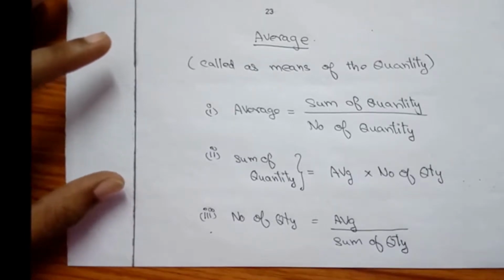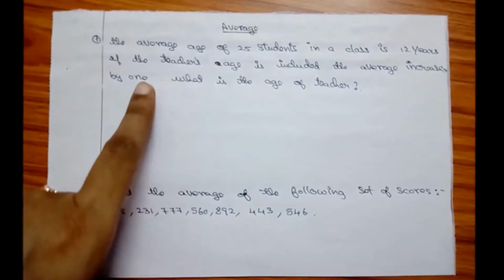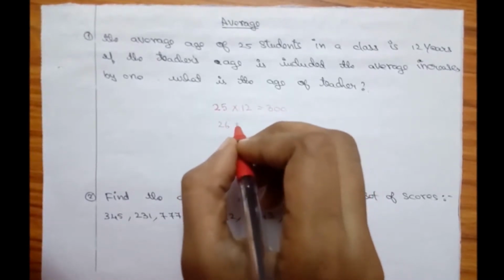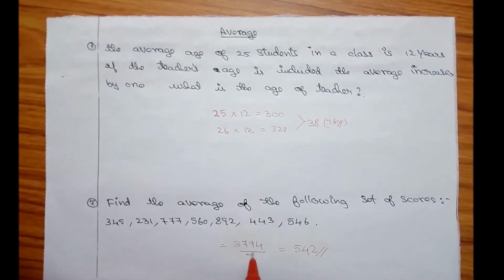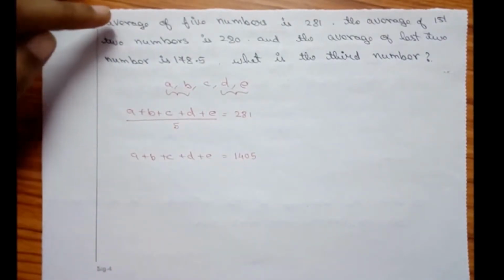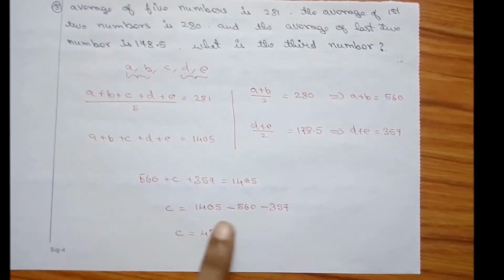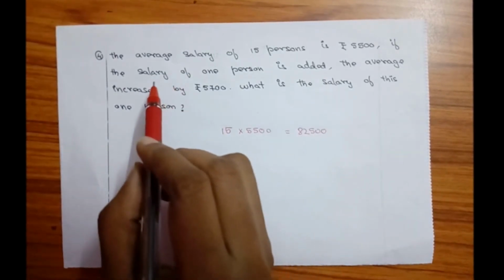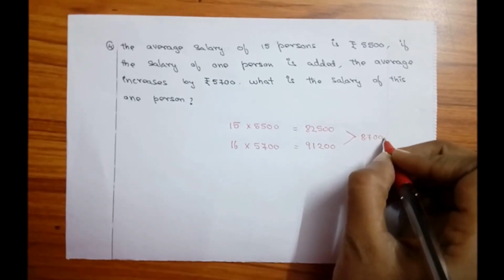5.Average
Syllabus for Quantitative Aptitude : Bank Recruitment Exams .A short video showcasing the various topics included in the Quantitative Aptitude section during Bank Recruitment Exams.
Hi Guys here in this video what we are going to discuss is the aptitude topics which have been asked in bank exams like